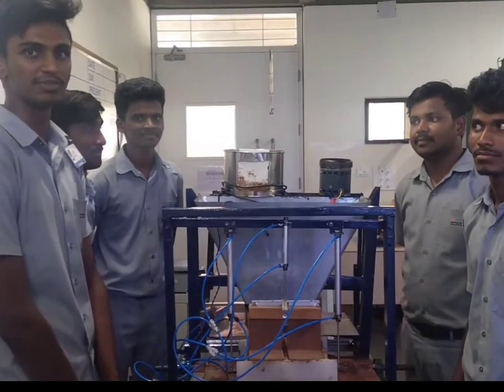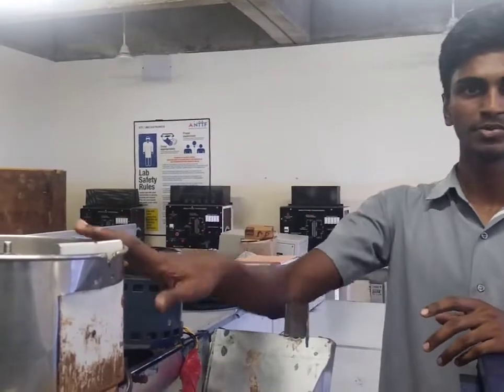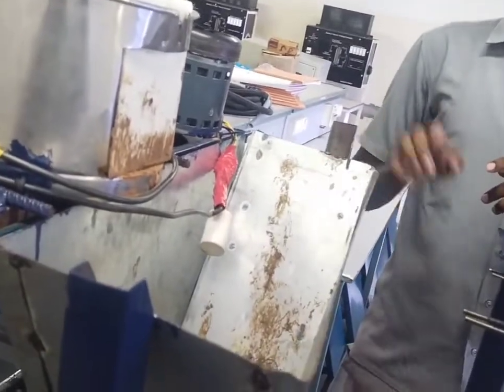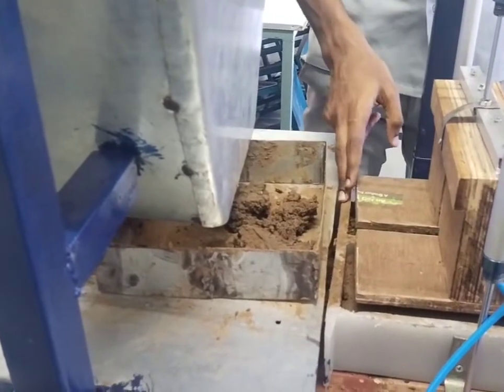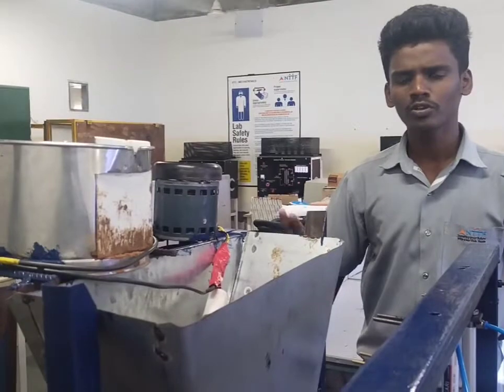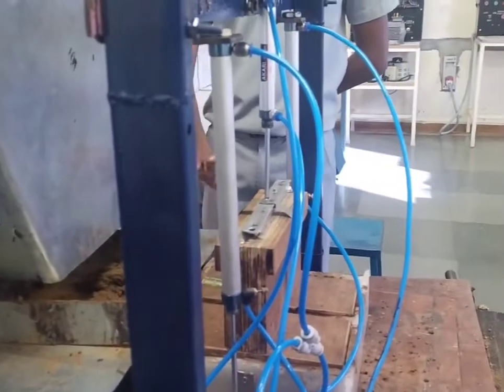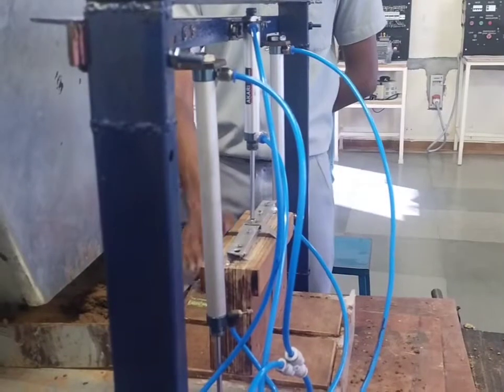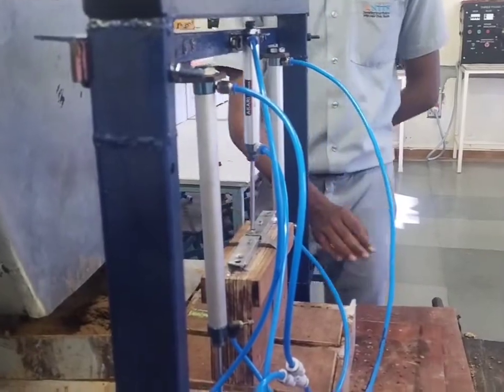Batch 6 Bricks Manufacturing Machine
This machine makes a clay mould for making bricks.